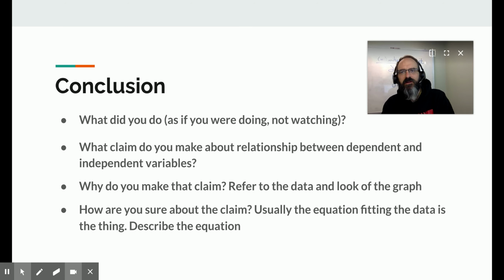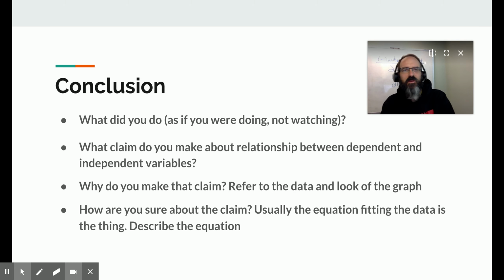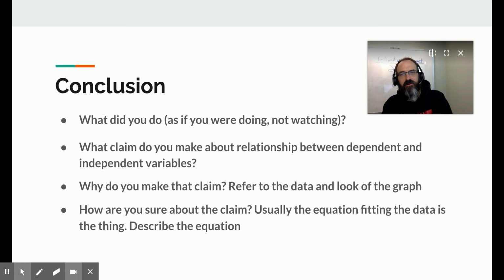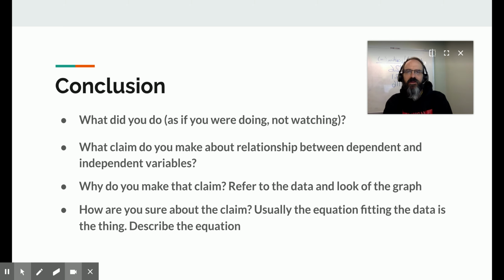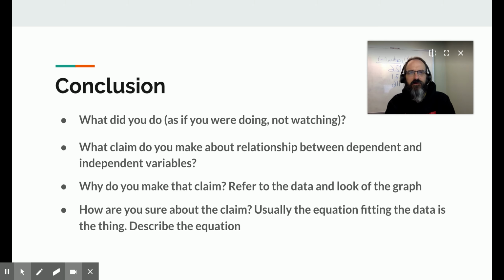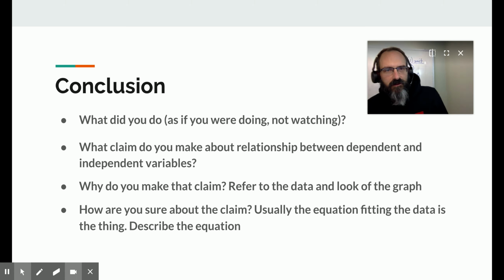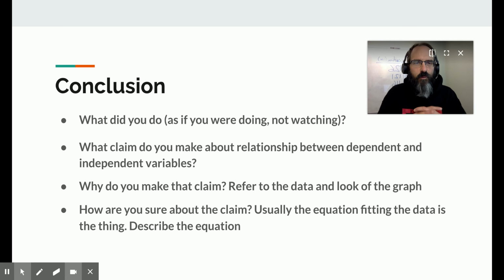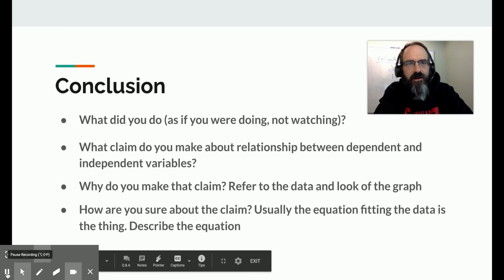Talking about a conclusion for the first bowling ball lab